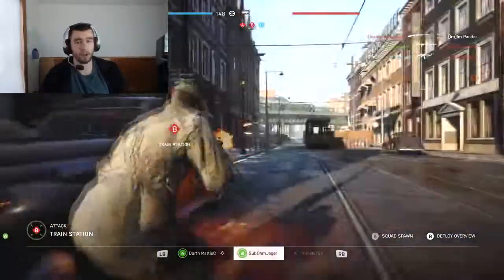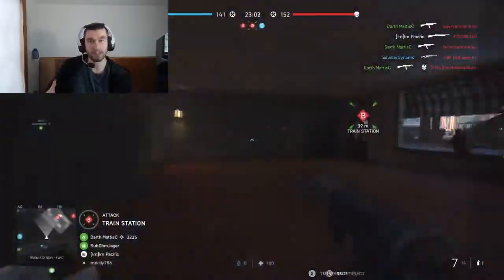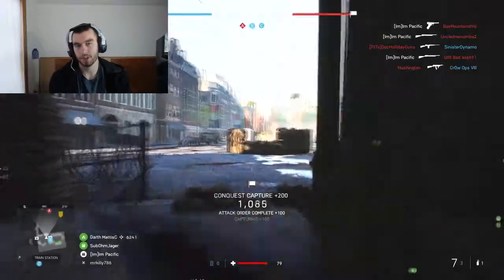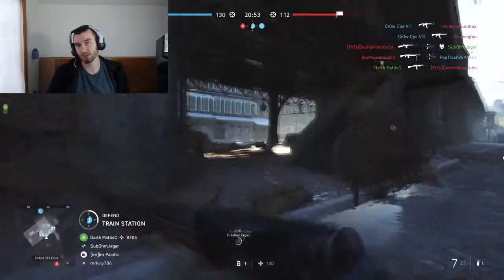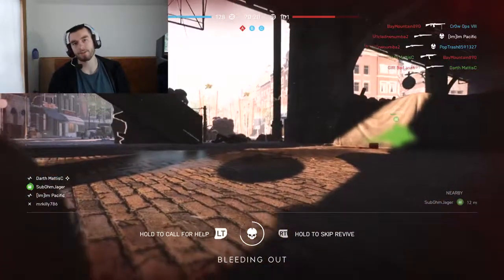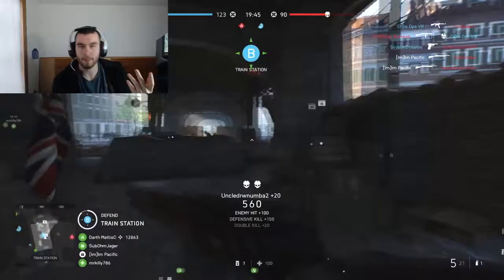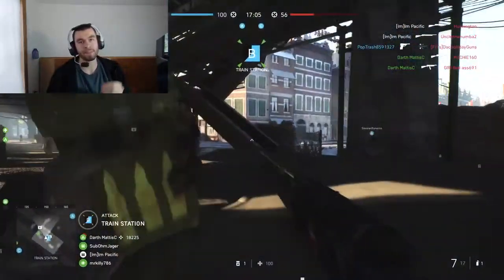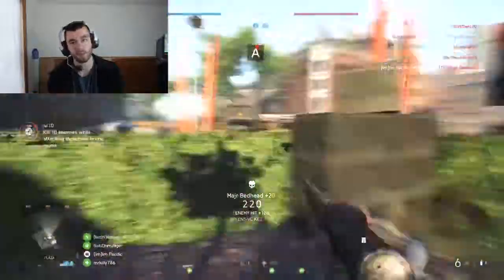Are Shotguns GOOD in Battlefield 5?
Ah shotguns, something extremely close range, yet still inside of a long range game.  Are they really an option in Battlefield 5?

Let's get one thing straight.  Every weapon, even the Liberator, has a use.  Shotguns in BFV are no different.  They are amazing for clearing out buildings, and if you can get creative you can use them in  a lot more places than you would think.